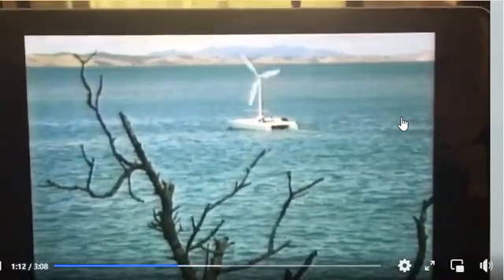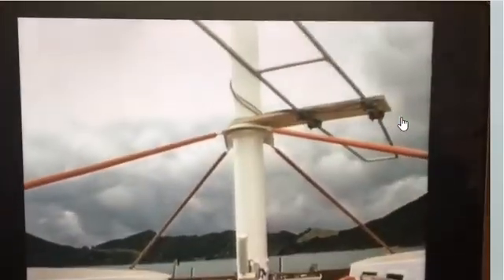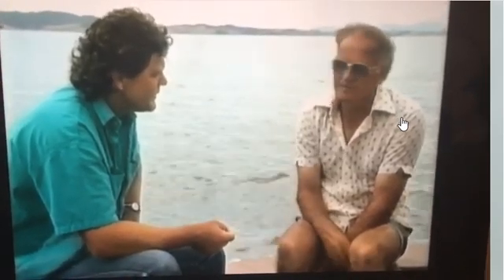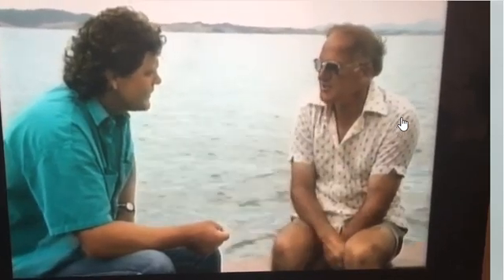Bates Tango Windmill powered catamaran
Inventor and engineer Jim Bates from New Zealand designed and built this wind-turbine powered boat which had the unique ability to sail directly into the wind that powered it.